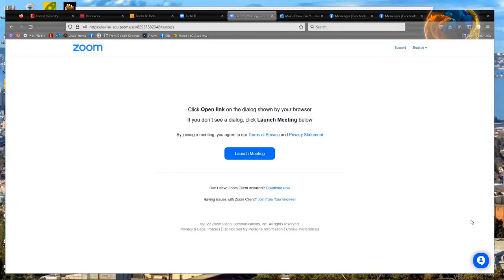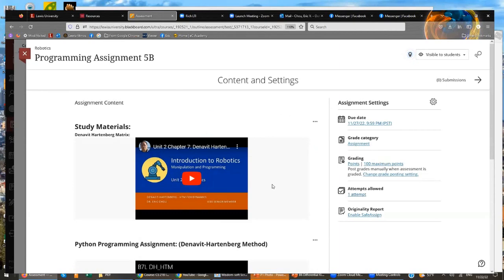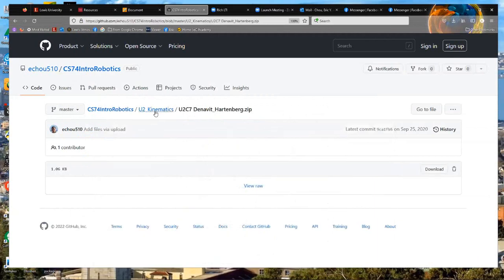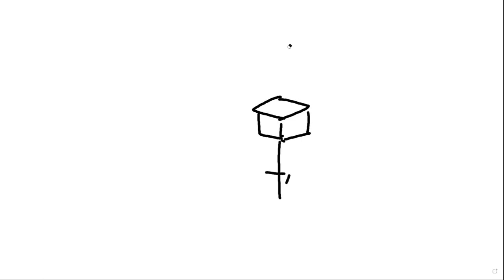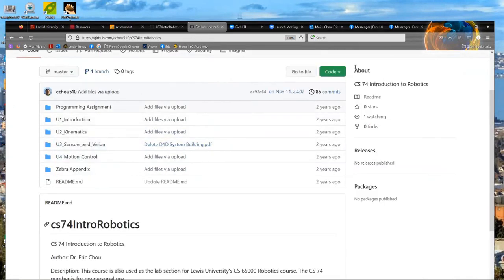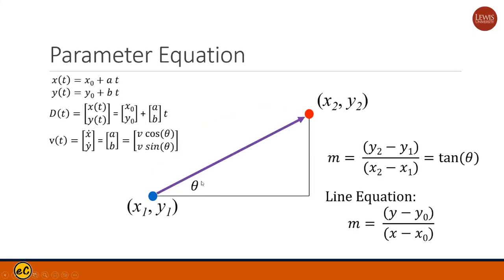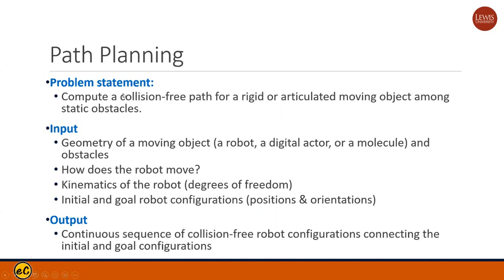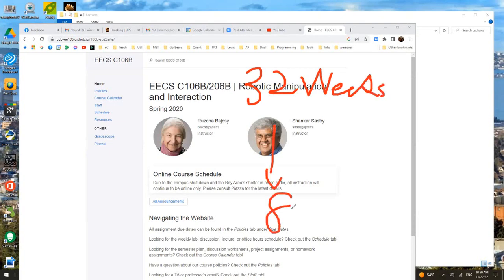Lecture 5A: Path and Trajectory Planning